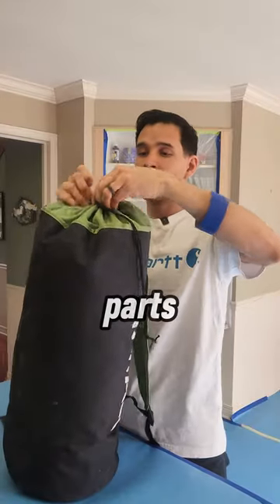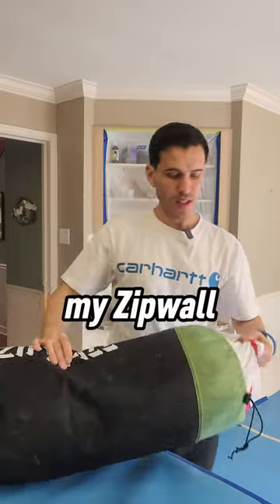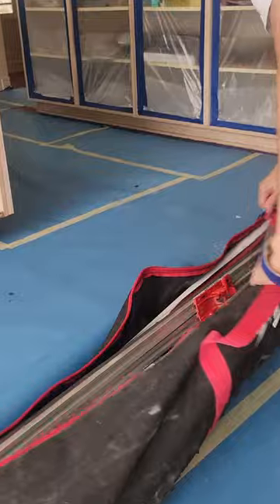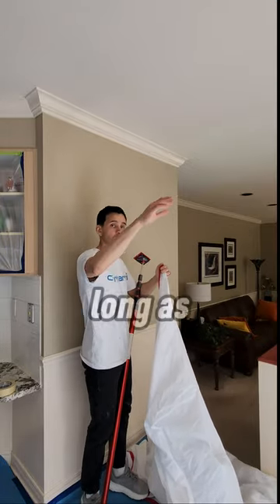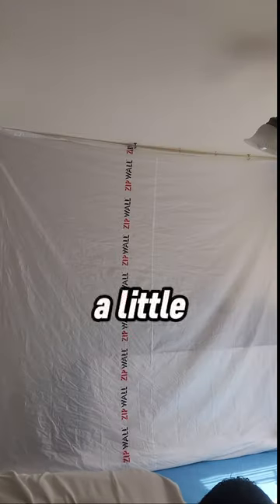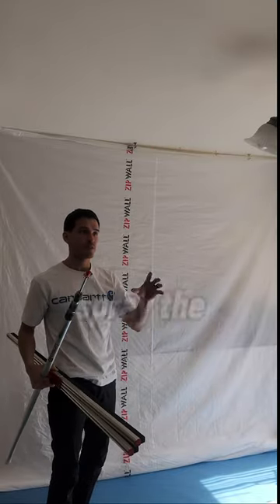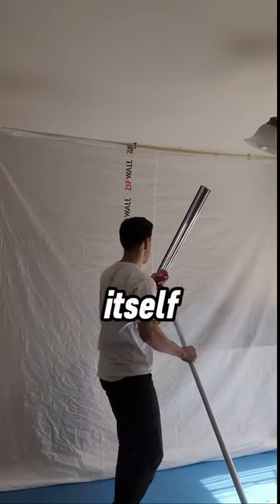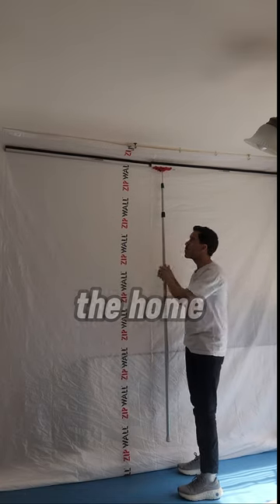How i protect your home when i spray in the kitchen area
5 DAY IN-HOME KITCHEN CABINET SPRAYING PROCESS